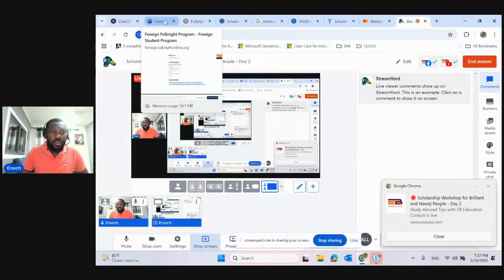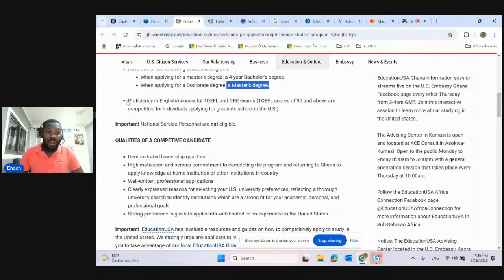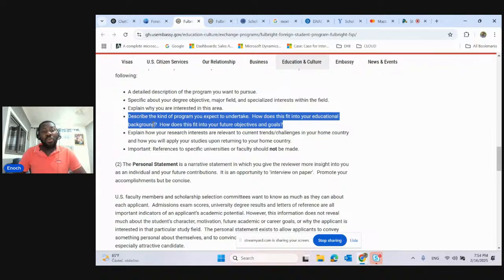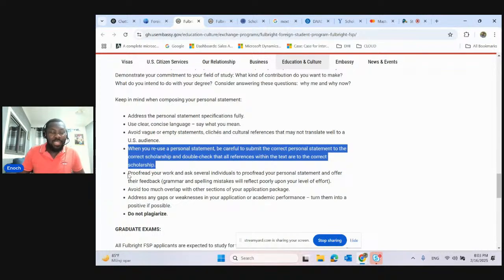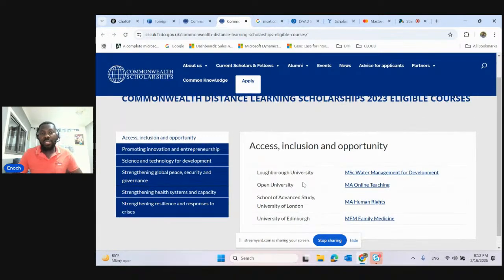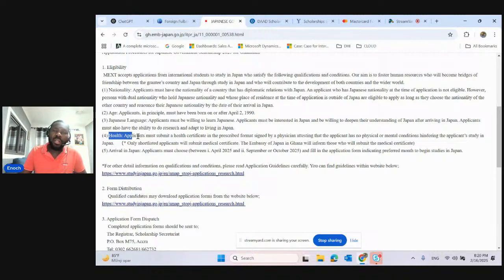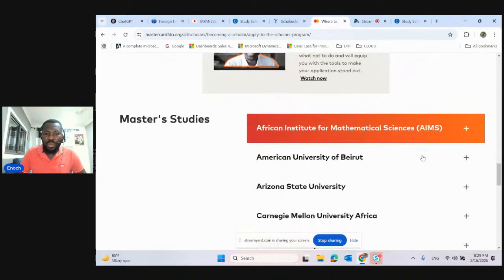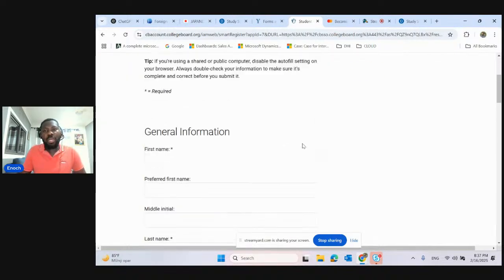Scholarship Workshop for Brilliant and Needy People - Day 2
This is a continuation of yesterday's presentation. We will go through the eligibility criteria and application processes for some selected scholarships.

Application Link: Southern Institute of Technology Scholarships

Description: Fully funded scholarships by the Australian Government allow international students to undertake full-time undergraduate or postgraduate study at participating Australian universities.
Application Link: Australia Awards Scholarships
University of Sydney International Scholarships

Description: Offers scholarships to high-achieving international students for undergraduate and postgraduate coursework.
Application Link: University of Sydney Scholarships
University of Melbourne International Undergraduate Scholarships

Description: Awards high-achieving international students with partial fee remission scholarships.
Application Link: University of Melbourne Scholarships
Monash International Merit Scholarships

Description: Offers scholarships to international students based on academic achievement.
Application Link: Monash University Scholarships
University of Queensland International Scholarships

Description: Offers scholarships to high-achieving undergraduate and postgraduate students from selected countries, including Ghana.
Application Link: UWA Scholarships
University of Adelaide Global Citizens Scholarship

Description: Provides a reduction in tuition fees for international students commencing undergraduate and postgraduate programs.
Application Link: University of Adelaide Scholarships
Macquarie University Vice-Chancellor's International Scholarship

Description: Offers partial tuition fee scholarships for outstanding international students.
Application Link: Macquarie University Scholarships
Griffith University International Scholarships

Description: Provides a range of scholarships for international students, including the Griffith Remarkable Scholarship.
Application Link: Griffith University Scholarships
University of Newcastle International Excellence Scholarship

Description: Offers scholarships to international students based on academic merit.
Application Link: University of Newcastle Scholarships
New Zealand:

Manaaki New Zealand Scholarships

Description: Fully funded scholarships for international students from eligible countries, including Ghana, to study in New Zealand.

University of Auckland International Student Excellence Scholarship

Description: Offers scholarships to new international students with excellent academic records.
Application Link: University of Auckland Scholarships

Description: Provides various scholarships for international students at undergraduate and postgraduate levels.
Application Link: University of Otago Scholarships
Victoria University of Wellington Tongarewa Scholarship

Description: Offers partial fee-based scholarships to international students.
Application Link: Victoria University Scholarships
University of Waikato International Excellence Scholarship

Description: Designed to support talented international students enrolling for the first time into undergraduate or postgraduate programs.
Application Link: University of Waikato Scholarships
Massey University International Student Excellence Scholarships

Description: Provides financial assistance to new international students enrolling in undergraduate or postgraduate programs.
Application Link: Massey University Scholarships
Lincoln University International Taught Master Merit Scholarships

Description: Offers scholarships to international students with a strong academic background.
Application Link: Lincoln University Scholarships
Auckland University of Technology (AUT) International Excellence Scholarships

Description: Provides scholarships to high-achieving international students to support their studies at AUT.